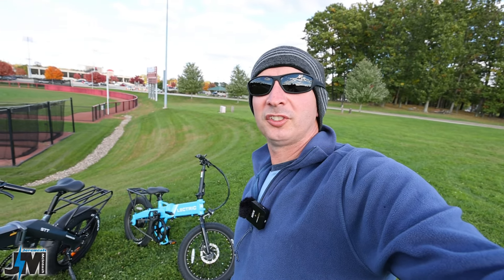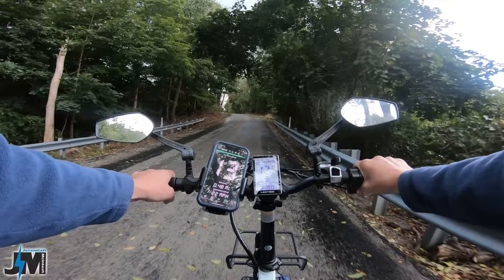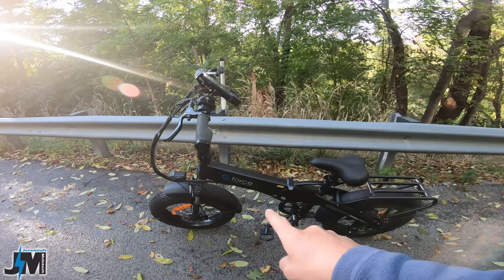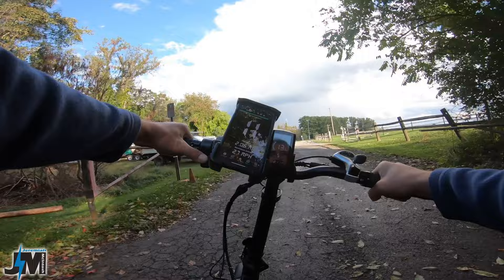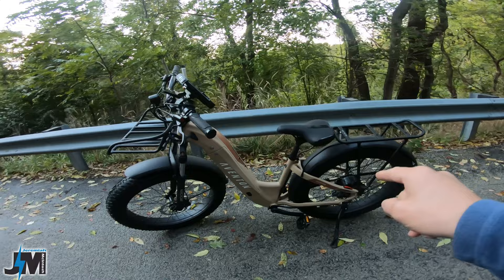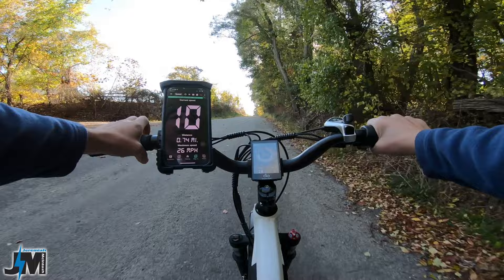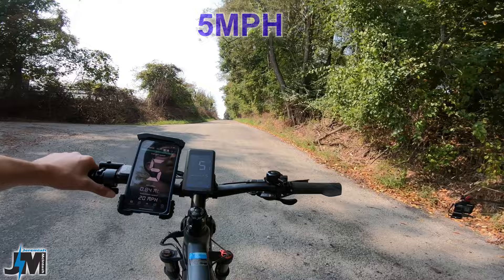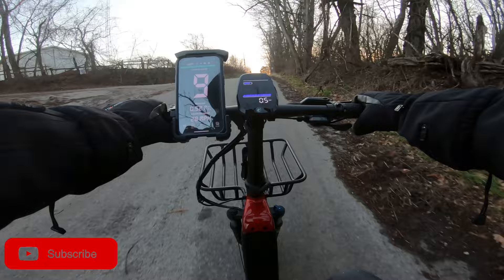26 E-bikes tested up hill : Are all e-bikes the same?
26 Different Ebikes tested uphill to see the Ebikes with the most power! If you see one bike that peaks your interest you please watch my full review video of it!

0:00 Introduction

4:24 Lectric 2.0 Purchase here

5:43 Lectric 3.0 Purchase here

6:45 Lectric Lite Purchase here

10:32 Lectric XPremium Purchase here

13:45 Gforce T42 Save $50 with Code "MCINTOSH” here

14:33 Heybike Mars Save $50 with code "JMMARS” here

16:44 Engwe EP2 pro Save $50 with code "MCINTOSH” here

18:27 Fiido D11 Save $20 with Code "McIntosh" here

19:30 Heybike Explore Purchase here

20:05 Wallke H6 Purchase here

20:43 Aventon Aventure Purchase here

21:20 Tesgo Strength STT Purchase here

21:59 Cyrusher Kommoda Use code "YOUTUBE80” to save $80 off here

22:45 Magicycle Cruiser

23:23 Magicycle Cruiser Pro Save $100 with Code "McIntosh”

24:42 Magicycle Ocelot Pro Save $100 with Code "McIntosh”

26:39 Gforce ZF Save $50 with Code "MCINTOSH” here

28:03 Gforce ZM Save $50 with code "MCINTOSH” here

29:54 Meebike Gallop

30:31 KKBike K26S Purchase here

31:29 Electric Bike Company Model E Save $50 with Code "MCINTOSH” here

32:33 Euphree City Robin X

33:19 Rattan LM 750 Purchase here

34:12 Vitilan I7 Save $100 with Code "McIntosh”

35:11 Use Code "Jeremiah” to save $100 off 2 U7 models here

35:48 Purchase a Hovsco Hovbeta on Amazon here (affiliate link)

My FAVORITE E-BIKE ACCESSORIES BELOW

NCX suspension seatpost

Redshift Shockstop suspension seatpost

Bungee net for basket

Cloud 9 seat I have (my favorite)

4 Bike Rack

2 Bike Rack or new model

Solar USB Battery Bank

Silicon Foam handgrips